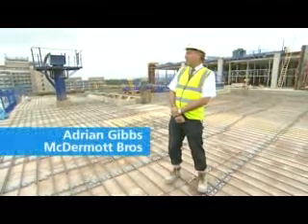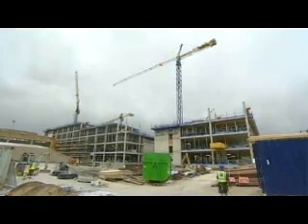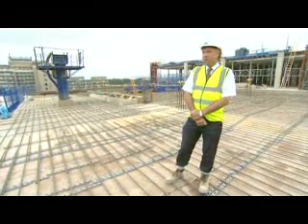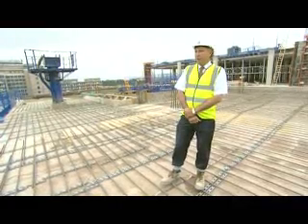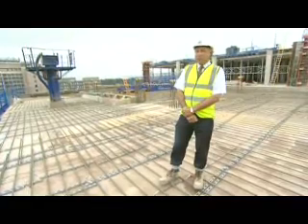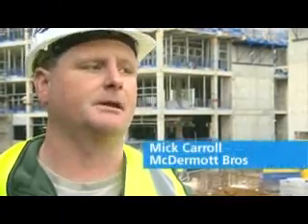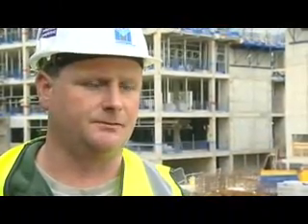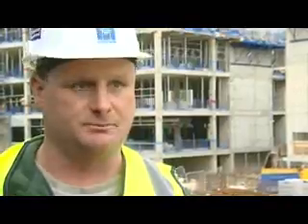Bamtec - Addenbrookes Hospital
Bamtec case study produced by Hy-ten Group Ltd

-Main Contractor - Alfred McAlphine
Concrete Frame Contractor - McDermott Brothers Limited
-Engineer - WSP
-1000 tonnes of Bamtec over 6 months
-Approx 50 tonnes/day of Bamtec fixing